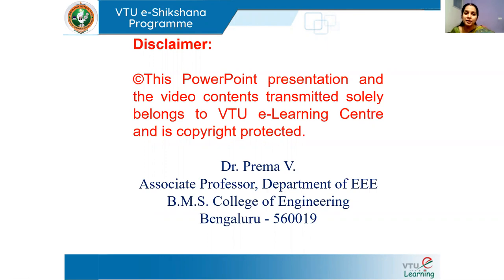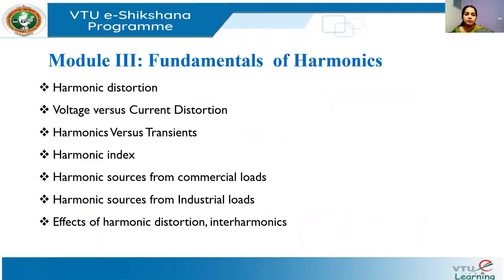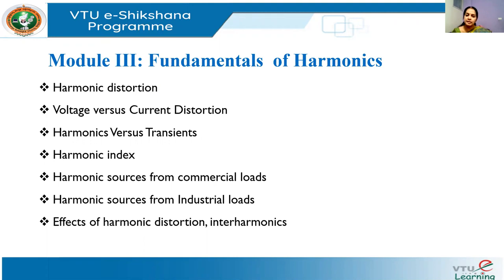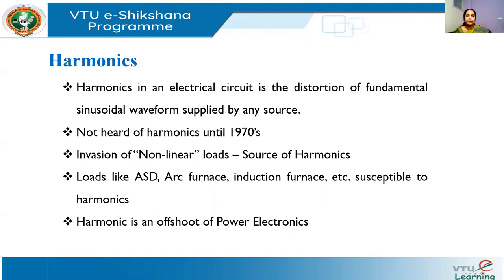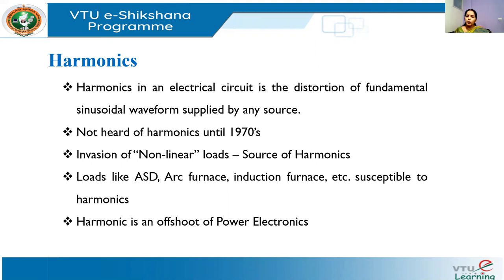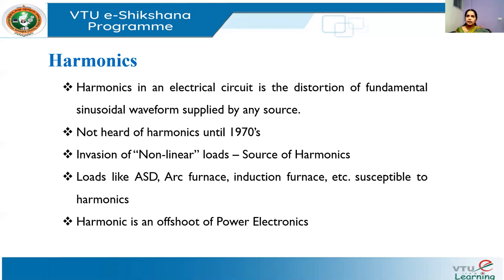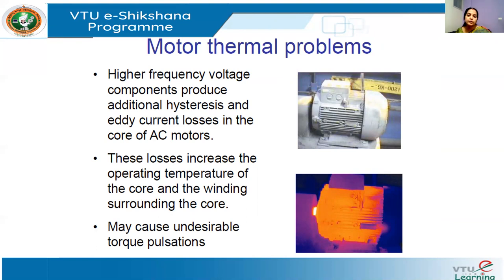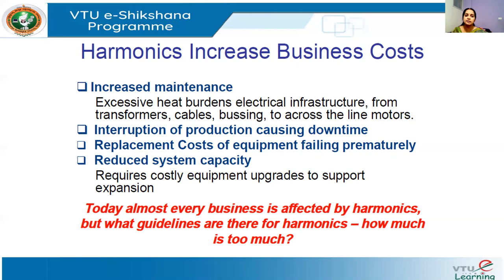Module 03 - Lecture 01